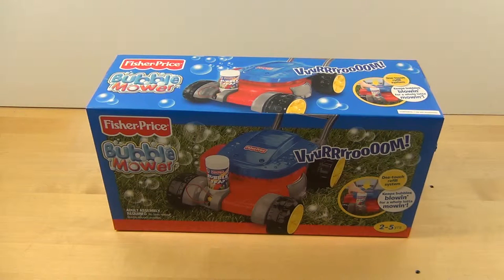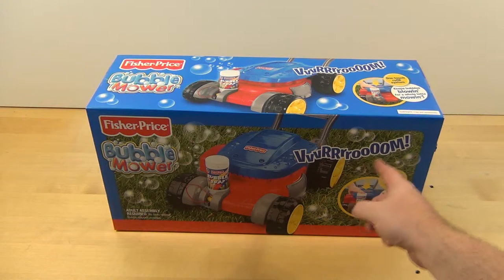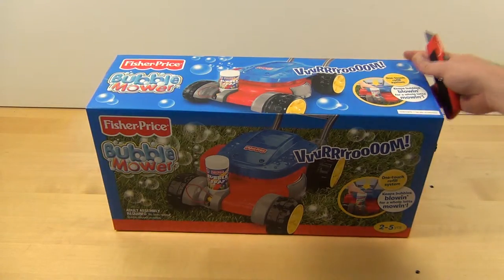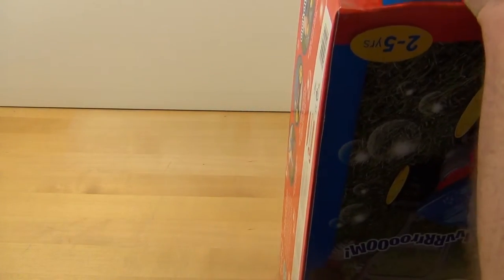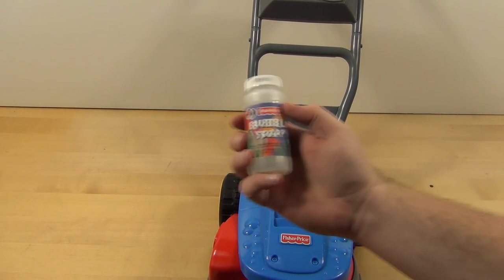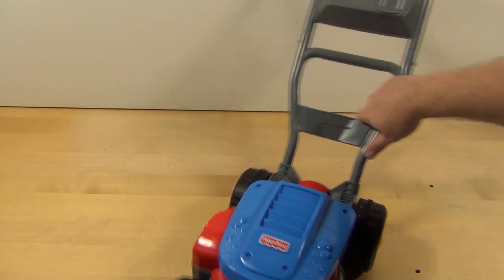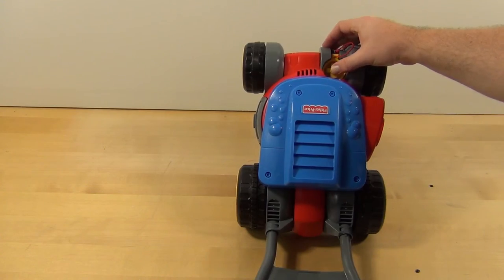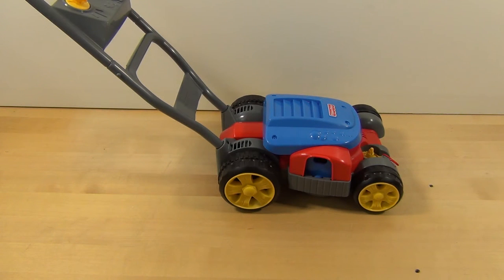Fisher-Price Bubble Mower Unboxing and Overview - TimmyToysTV